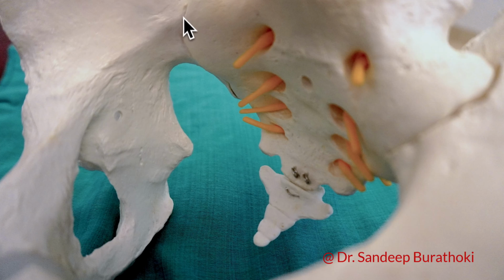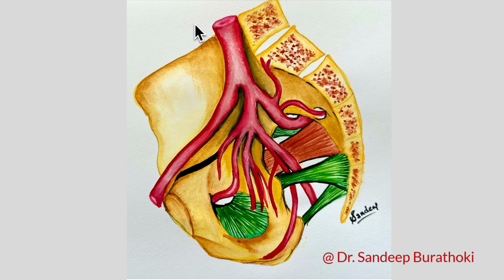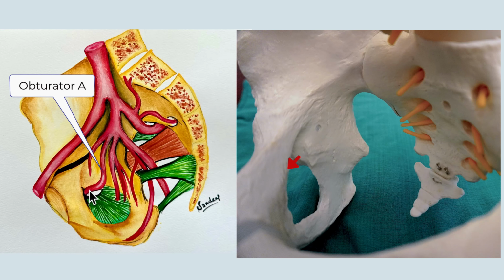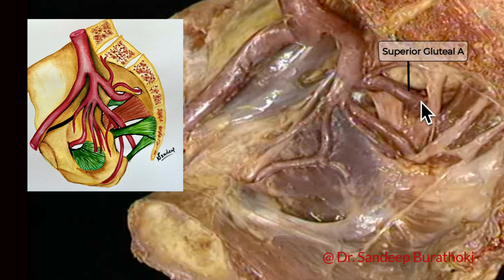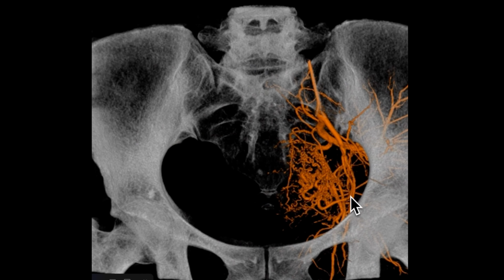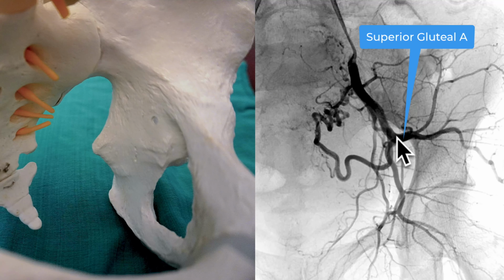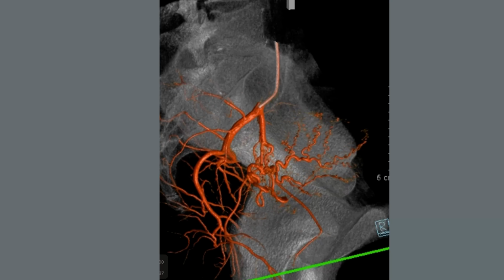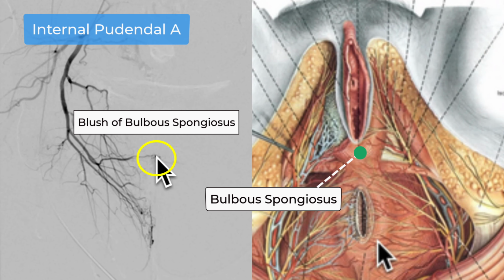Pelvic artery anatomy # vascular anatomy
It is essential for Endovascular specialist, Vascular surgeon, Gynaecologist and Orthopedic, to precisely know and understand the functional anatomy of pelvic artery.
This will make very treatment procedure related to pelvic organ safe.